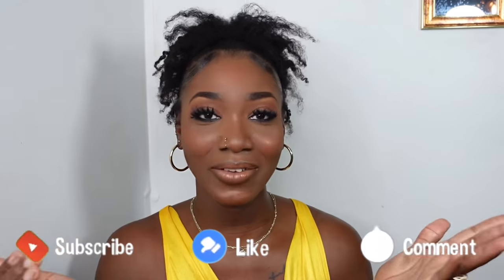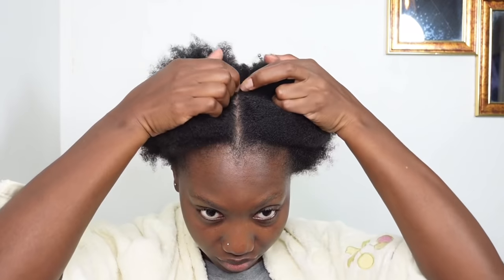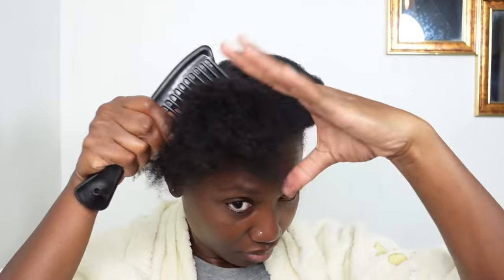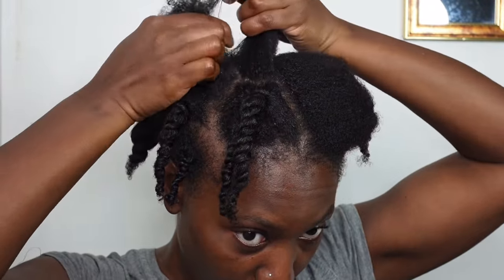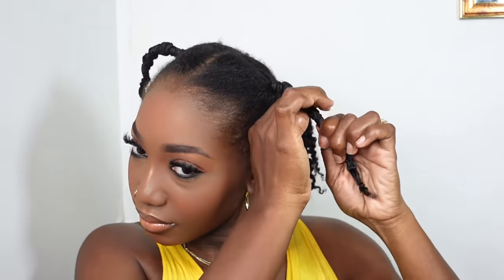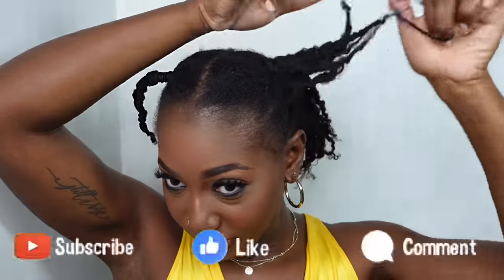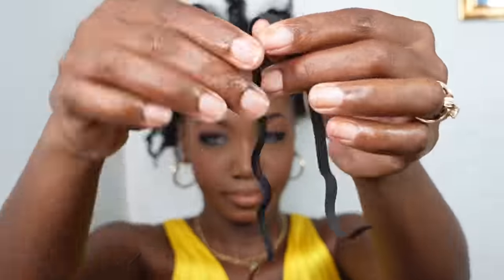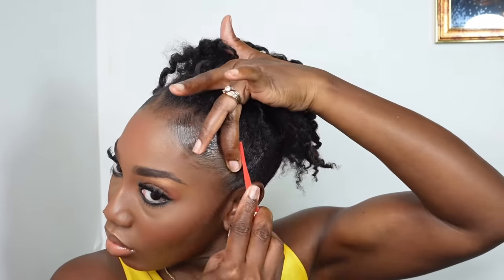SHORT HAIR NATURAL Hairstyles | High Bun / Puff on Short TYPE 4 Natural Hair | Jodi The Island Girl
Hey Beauties! Today I will be showing you how I achieve my high puff / Bun on my short natural type 4 hair. This updo is great after a wash day especially if you do not want to use any heat.